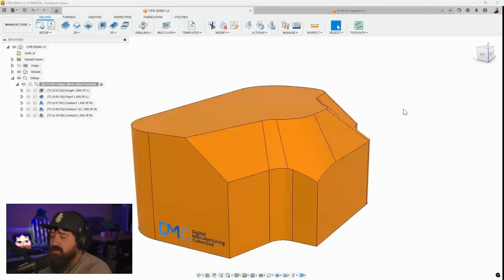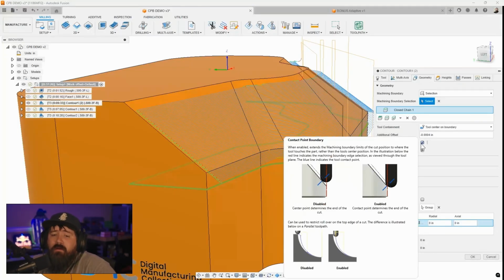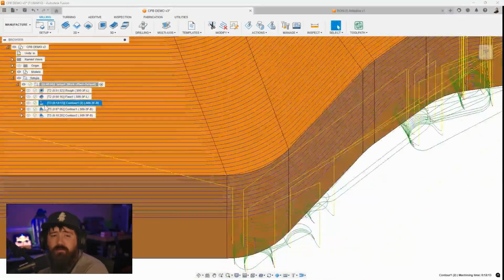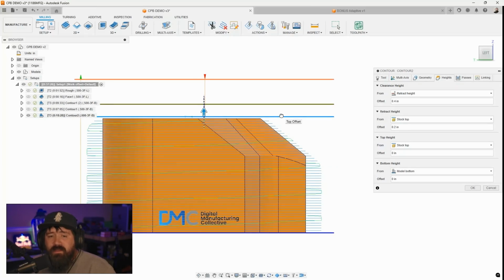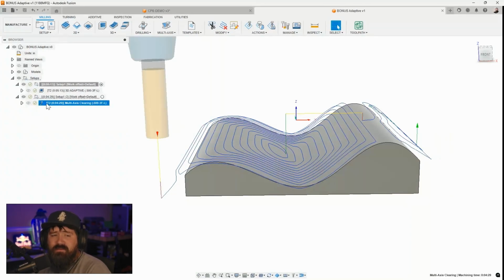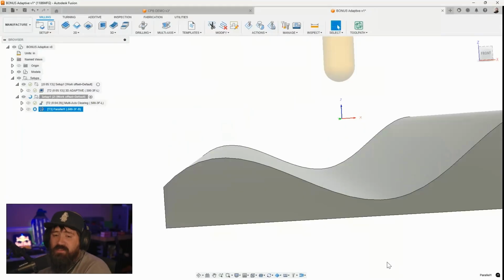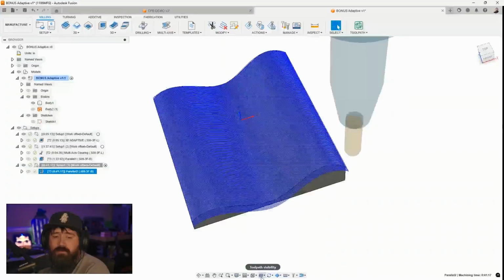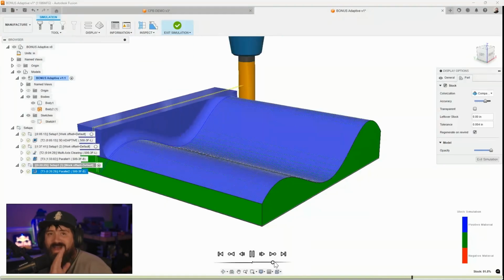Fusion 3D Cam Surfacing settings you HAVE to know!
For the full video and exclusive content join us on the Digitial Manufacturing Collective

This Fusion 360 tutorial demonstrates essential 3D toolpath settings.  It covers using "Contact Point Boundary" for better surface finishes, managing "Additional Offset" to avoid messy toolpaths, and adjusting tolerance values for cleaner results.  The video also shows how to limit toolpath depth using the "Heights" page and compares standard and multi-axis clearing strategies, highlighting a faster, more efficient multi-axis approach.  Finally, it presents an alternative roughing technique using surface offset for situations where multi-axis isn't available.

00:00:09 Learn essential 3D toolpath settings in Fusion 360.

00:02:18  Discover the "Contact Point Boundary" setting for improved surface finish.

00:03:59 Understand "Additional Offset" and its impact on toolpath generation.

00:04:47 Explore mesh tessellation and its relation to toolpath accuracy.

00:05:38 Learn how to adjust tolerance values for cleaner toolpaths.

00:07:05  Discover how to limit toolpath depth using the "Heights" page.

00:08:42  See a comparison of standard and multi-axis clearing strategies.

00:09:24 Access the preview features for multi-axis clearing.

00:14:49 Learn an alternative roughing strategy using surface offset.